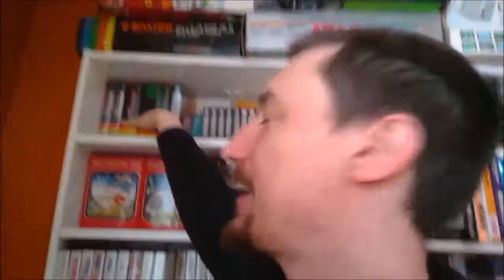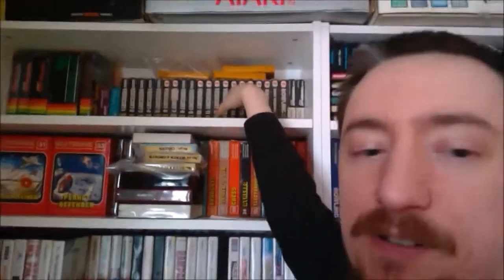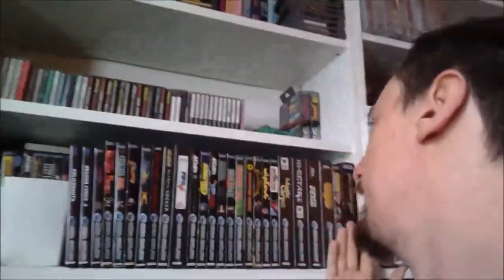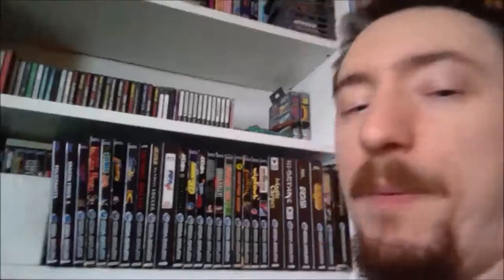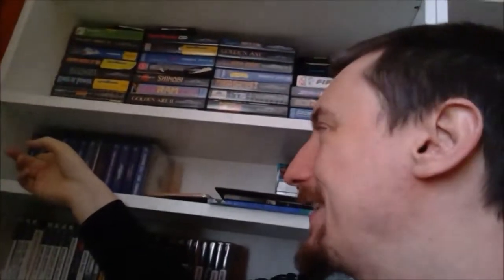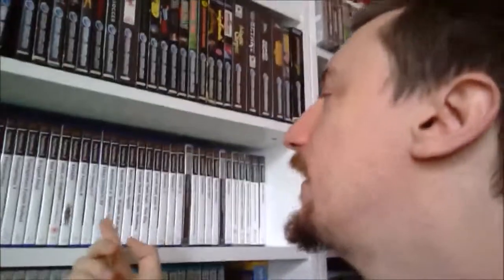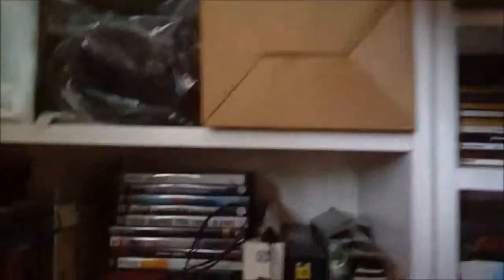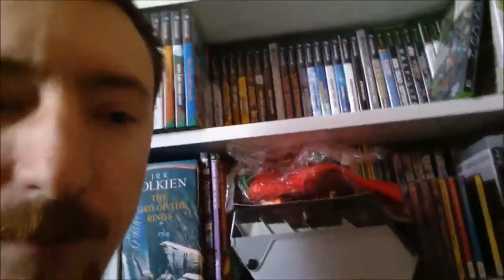2020: 1,500 (nearly!) Physical Game collection showcase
Its been awhile since I showed my face, and there has been a couple of requests lately to see my current collection, so here is the latest walk around the shelves with all the games in my collection! I blabber a bit, and there is a lot to show off, so no wonder it takes me 40 minutes.

I'm getting close to some very full collections in terms of 70's and 80's consoles, so I would like to start doing some more specific videos on systems in the near future. This was a trial too of borrowing the other half's tablet computer, which I felt was a lot better quality than my laptop (I have reduced it down in post-production though, so we'll see how it actually turns out...) which is due for replacing at some point.

I'm looking for some empty console boxes for the following systems:

Intellivision
Colecovision
Commodore 64GS
Commodore CDTV
Philips CD-i
Mega CD
Panasonic 3DO

think that is all of them If you have any spare and willing to sell, get in contact I would genuinely consider buying them, as it helps consoles stay in top condition when shelved.